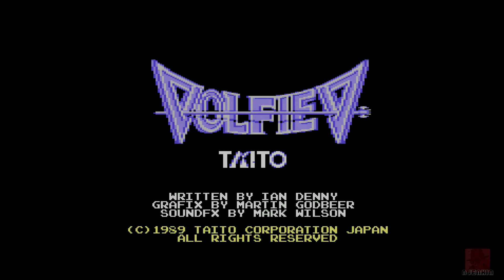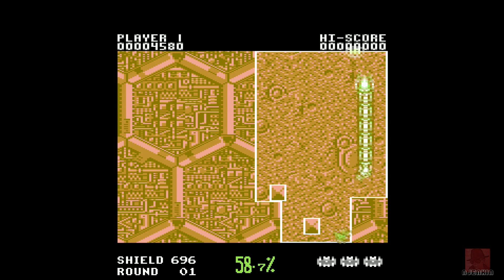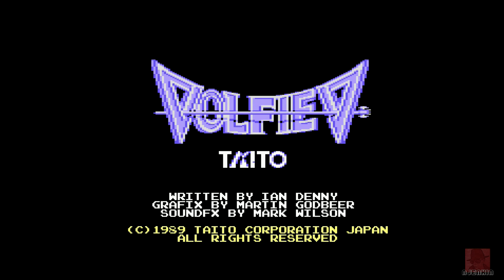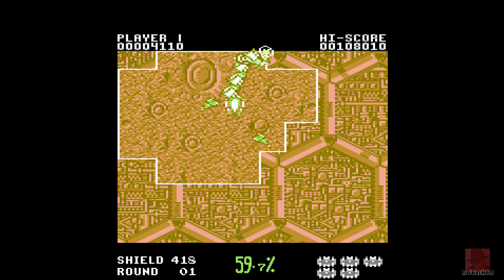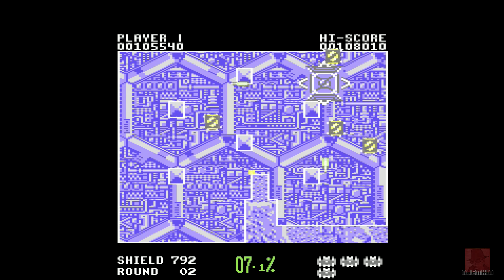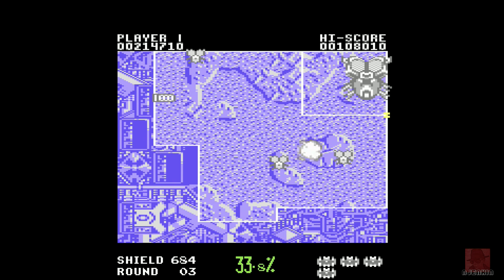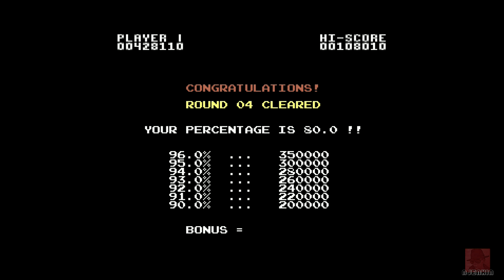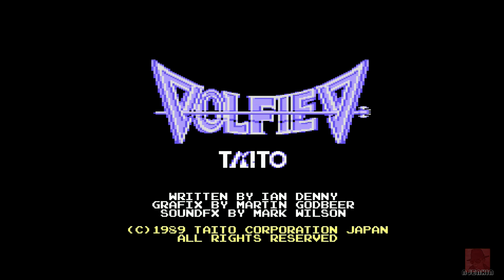Volfied - on the Commodore 64 !! with Commentary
VOLFIED - on the Commodore 64. Published by Empire Software in 1991. Based on the arcade coin-op from Taito in 1989.

I'm also on X or Twitter - jenkin7NICK